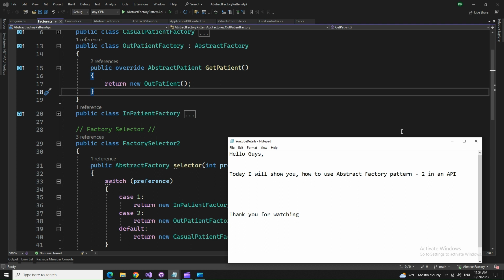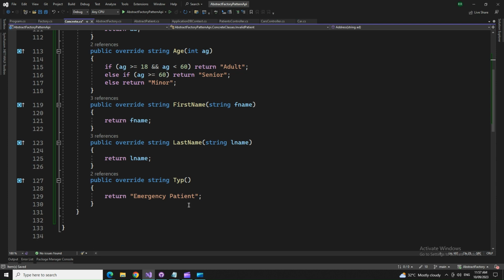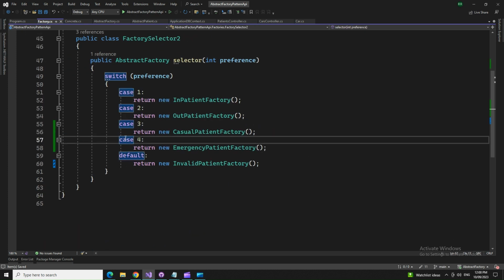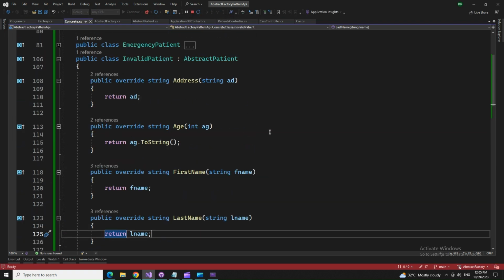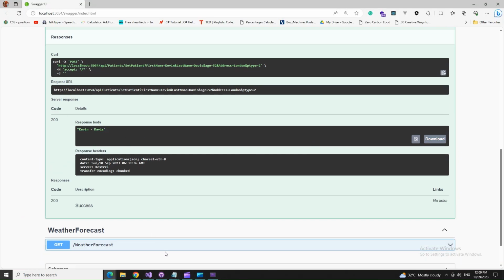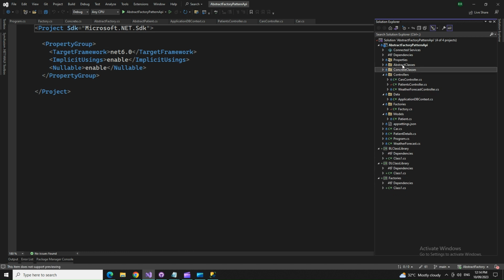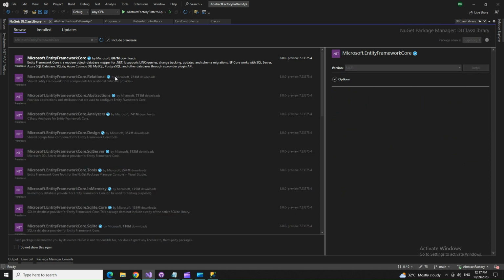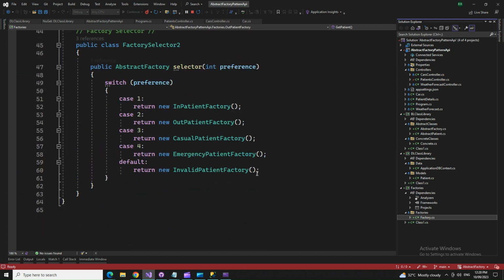Abstract Factory Pattern using Web Api Missing information - Part 2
Here I have shown how to use Abstract Factory Pattern using Web API  Part 2 , Distributed Method, additional factory creation and  Class Libraries